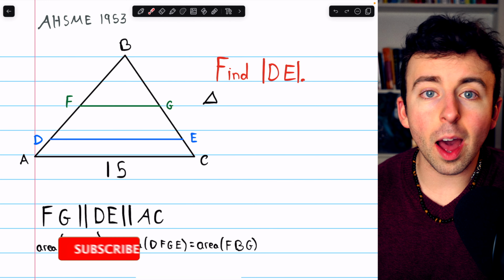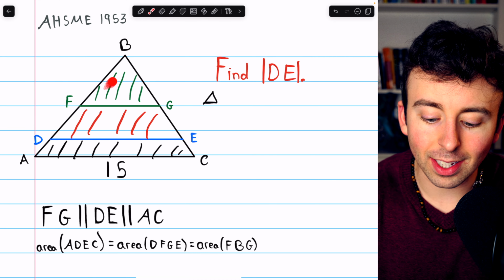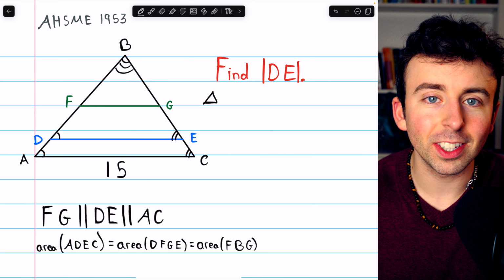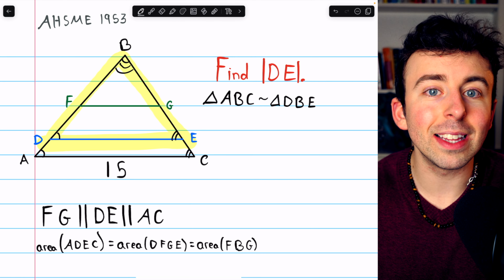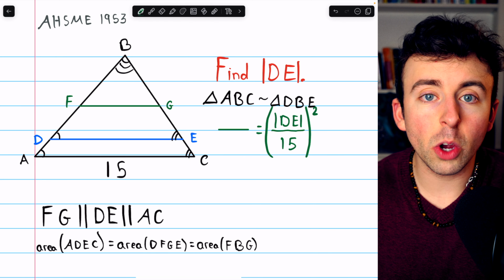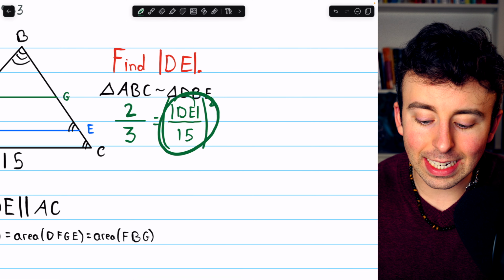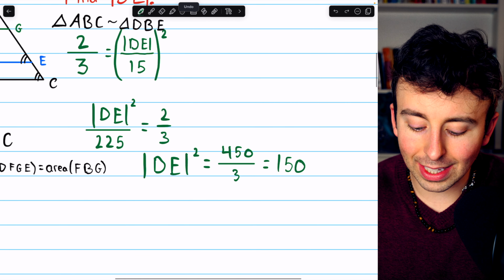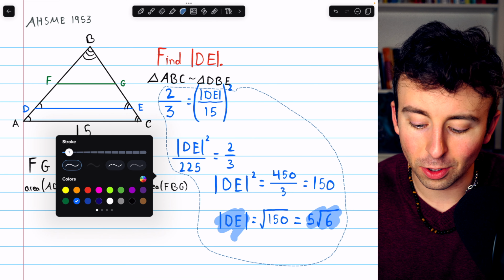An Easy Triangle Problem from the AHSME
We solve a geometry problem from the American High School Mathematics Exam. This high school math competition problem gives us a triangle and two lines cutting it parallel to the base in a unique way. We have lots of info to work with and will use triangle similarity to find the length of the longer of the two lines. In particular we take advantage of the ratio of the areas of two similar triangles.